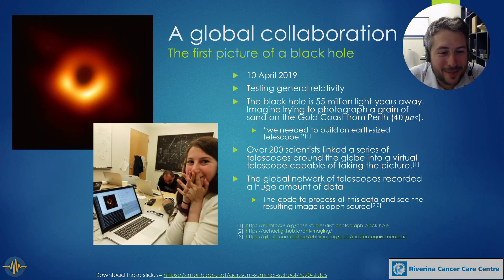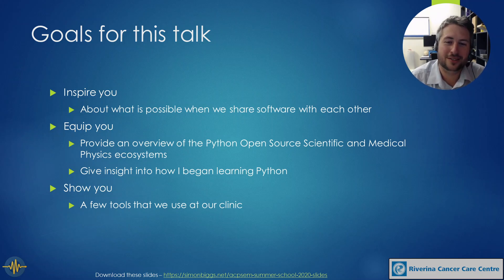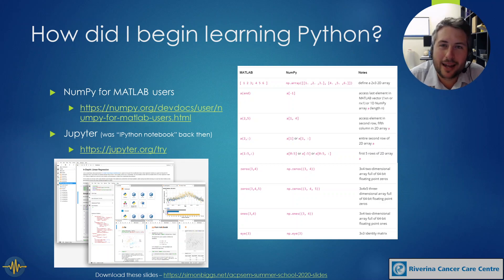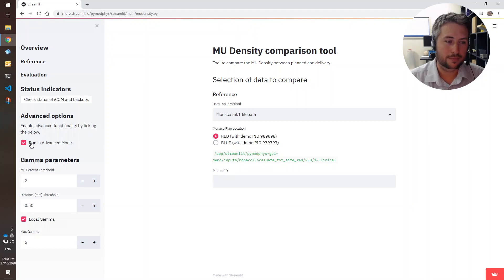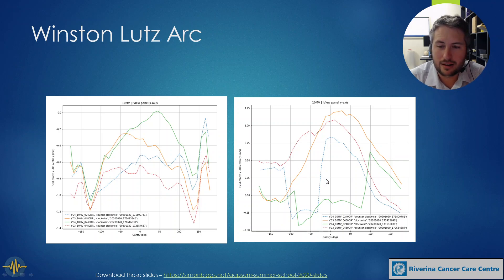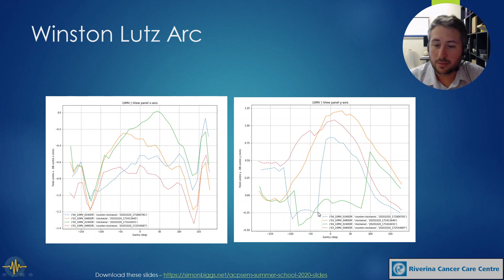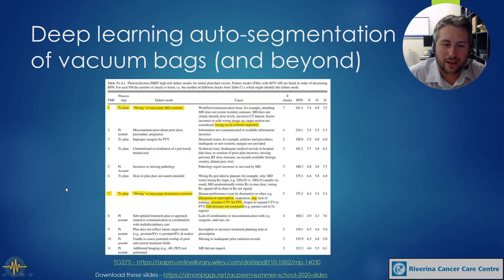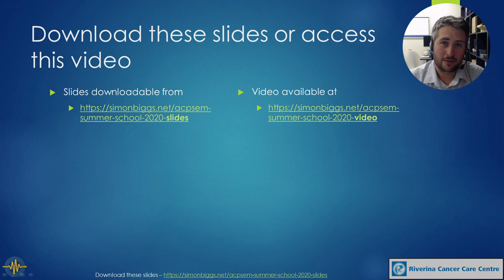ACPSEM Summer School 2020 -- PyMedPhys -- Global collaborative software development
For a copy of the slides used in this talk, go